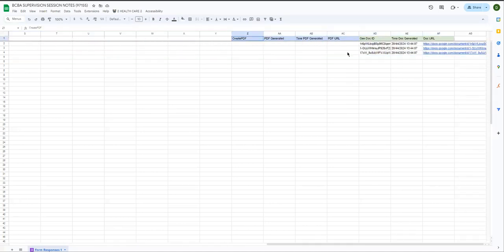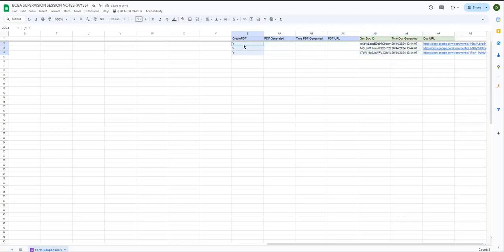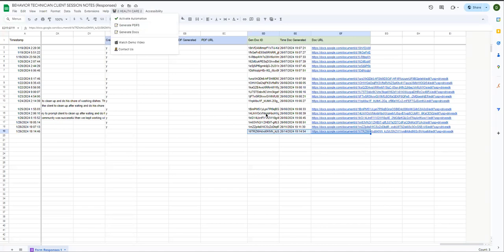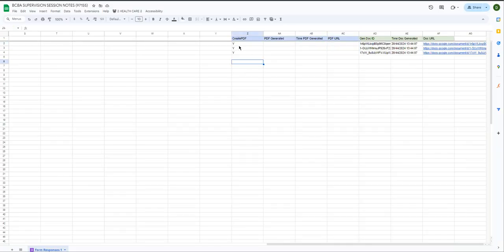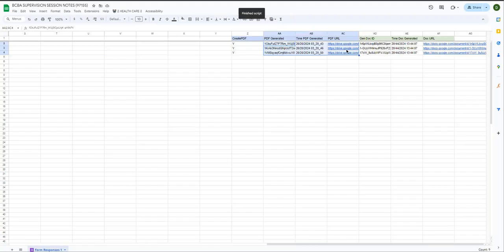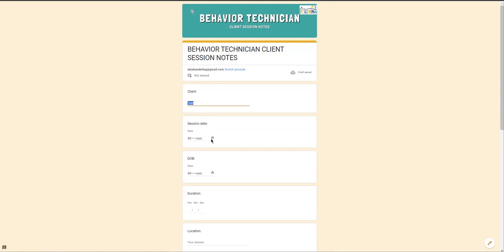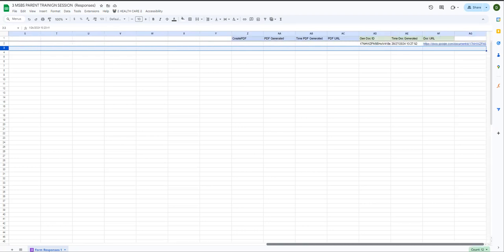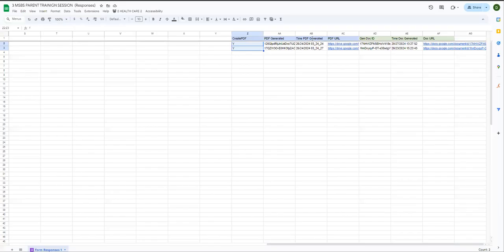GF GS GDoc GDrive PDF 4 Setups 4 Modules Automation jessieramdhany Demo#3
GF GS GDoc GDrive PDF 4 Setups 4 Modules Automation  jessieramdhany Demo#3.mp4